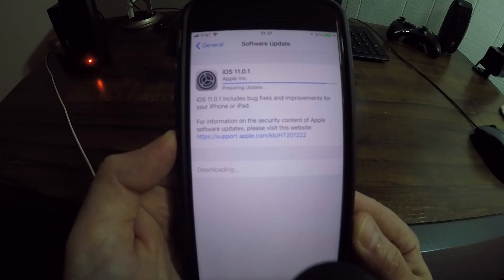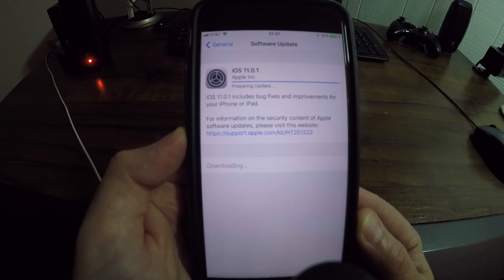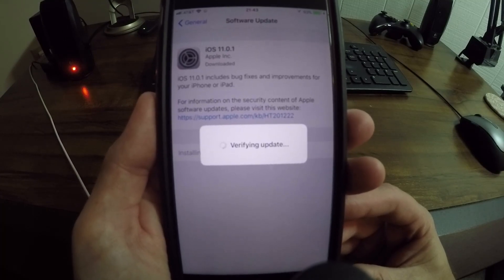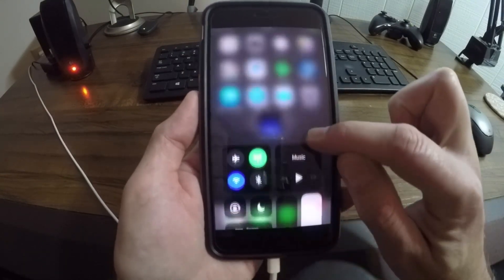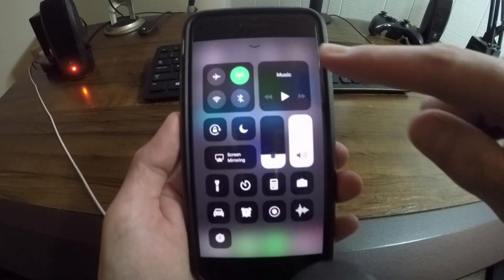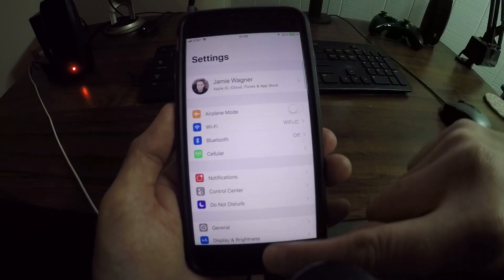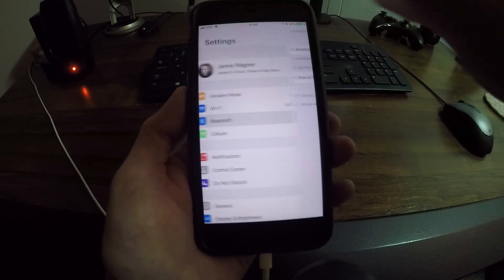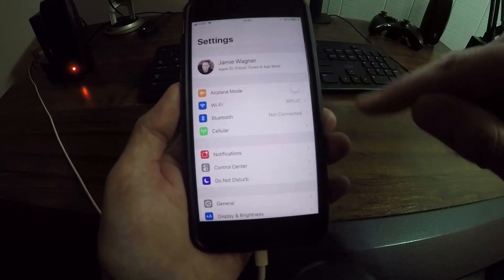Apple iOS 11.0.1 Update iOS 11.0.1 Released!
Apple ios 11.0.1 release/review what's new bug fixes/improvements for iphone iOS 11.0.1 update released, iOS 11.0.1 review changes crash bug fixed.